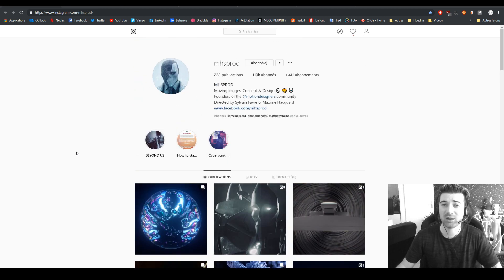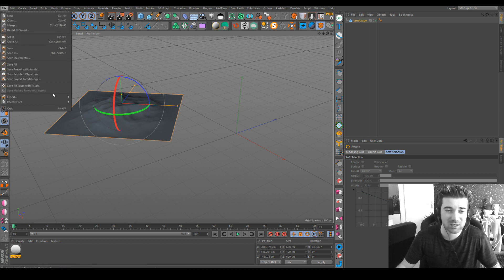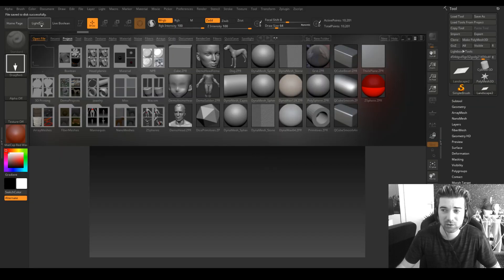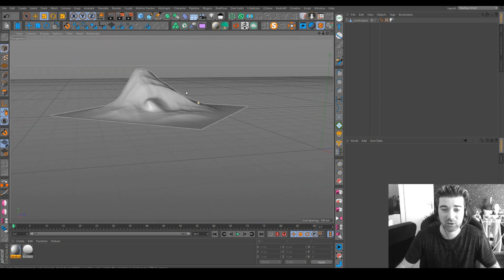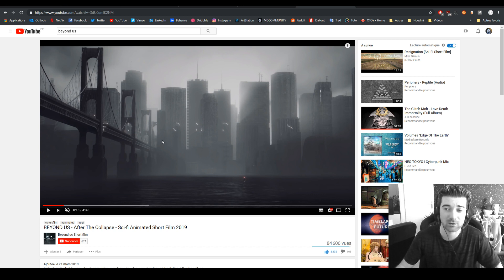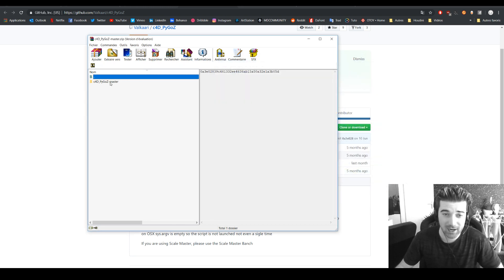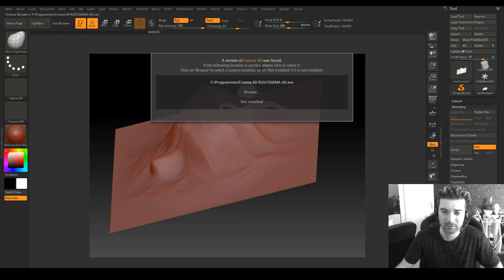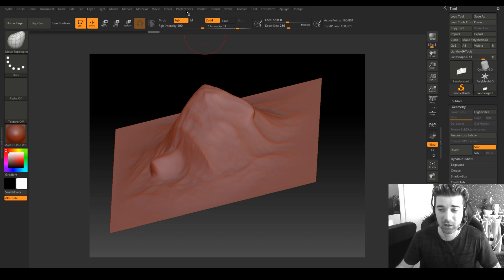Cinema 4D R20 to Zbrush Tutorial | New Goz for C4D Plugin